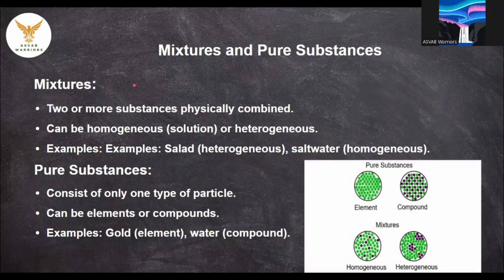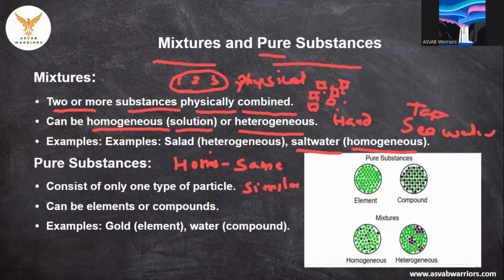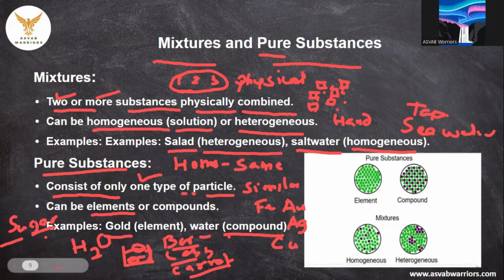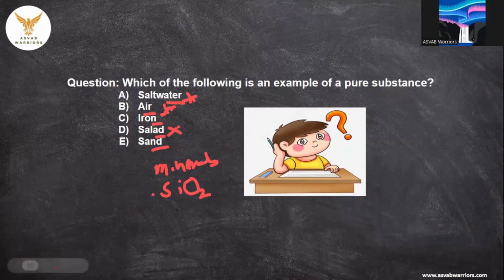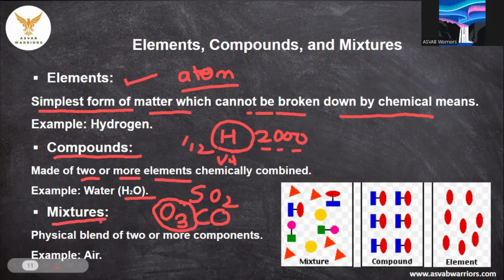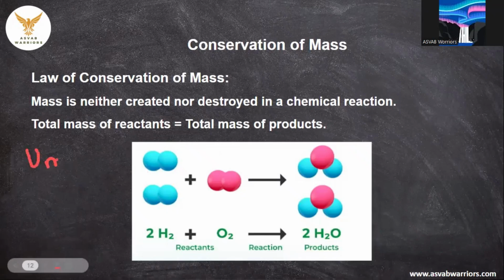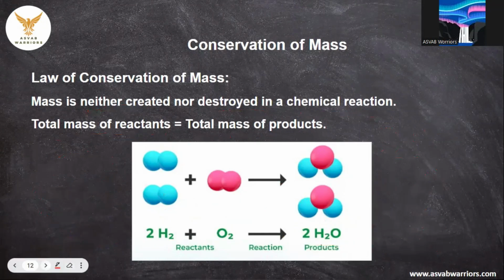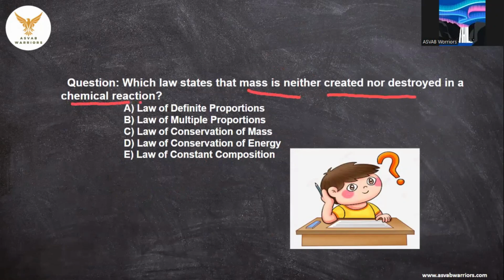Properties of Matter Part 3 | General Science for ASVAB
In this video, we break down the essential Properties of Matter for the ASVAB General Science section. Understanding the basics of matter—its physical and chemical properties—is crucial for achieving a top score on the ASVAB! Whether you’re reviewing for the test or just beginning your study journey, this video provides clear explanations and examples that make these science concepts easy to understand.

👍 Like if you found this video useful! 💬 Comment with any questions you have, and I’ll be happy to help!